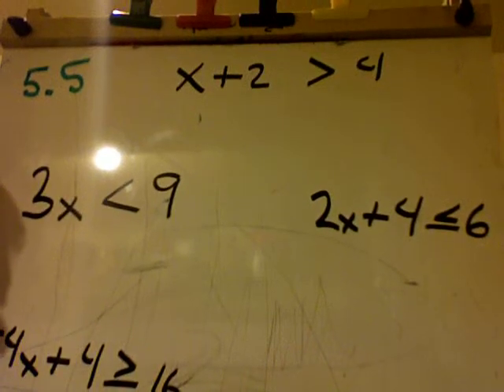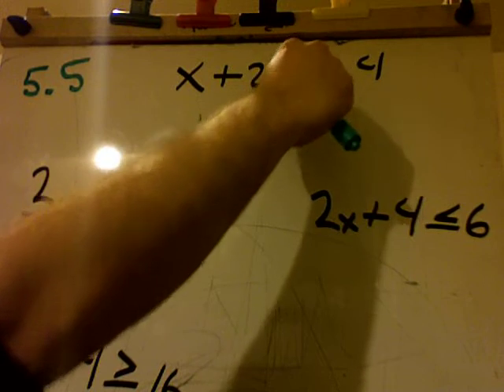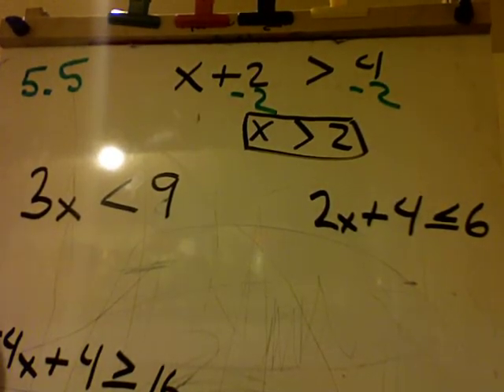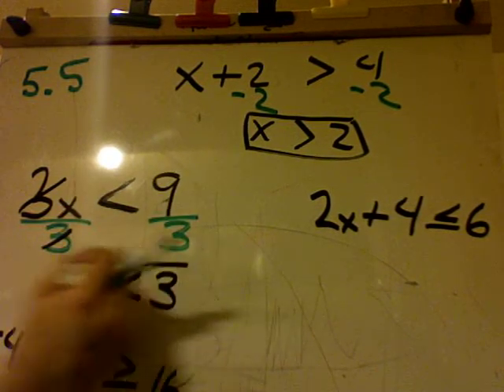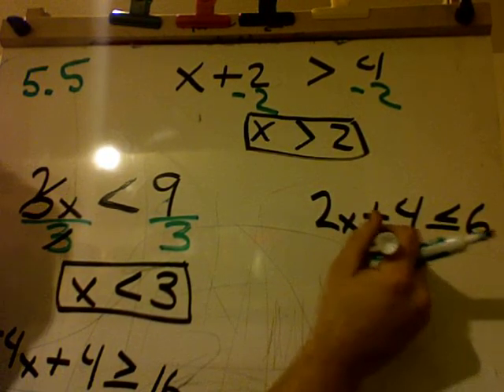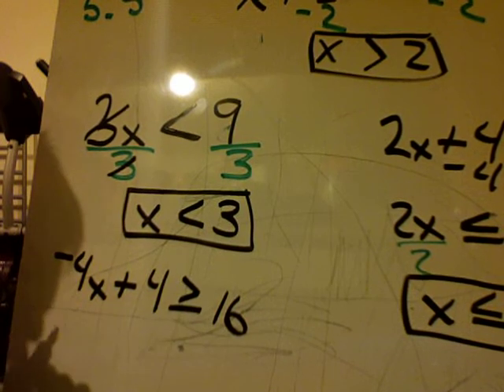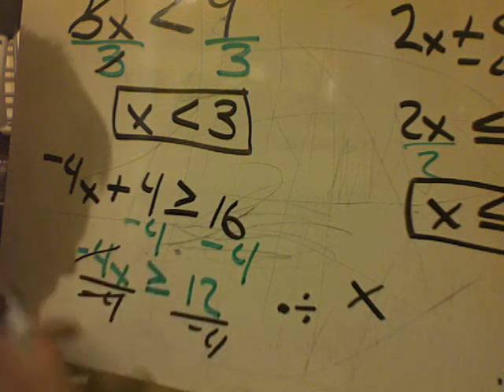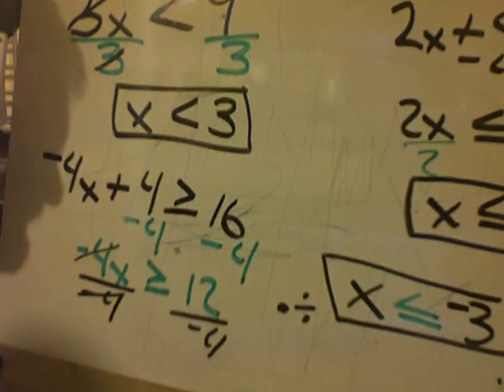5 5 a 070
Math 070
Chapter 5
CCC M.Jones